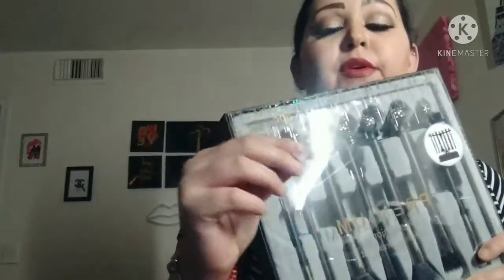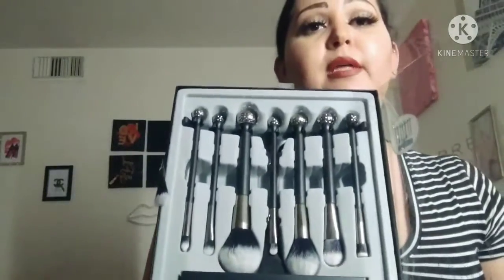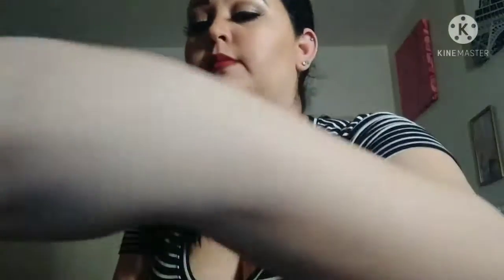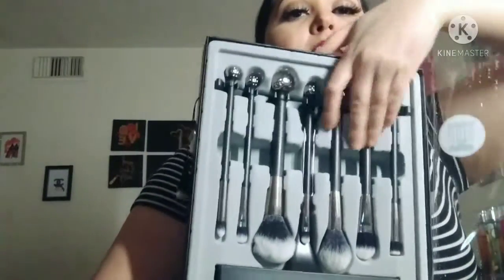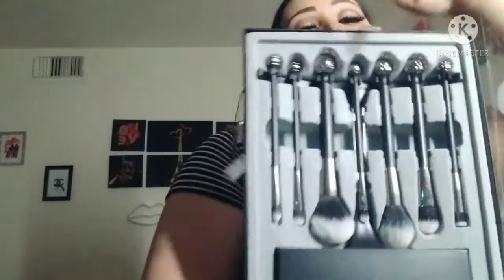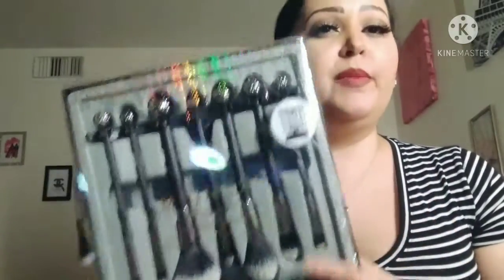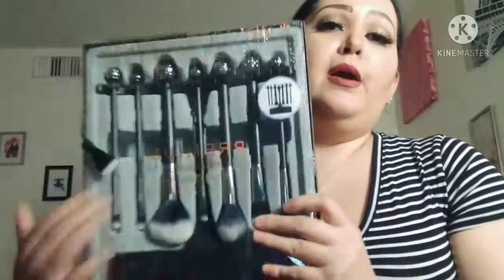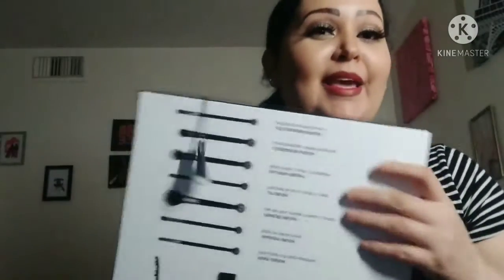#553. premium 8 pc set professional cosmetic brush set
Facebook business page:marlene glam

YouTube 2nd channel:cosinando con mimi vlogs

YouTube family channel :The Velasquez family
 vlog